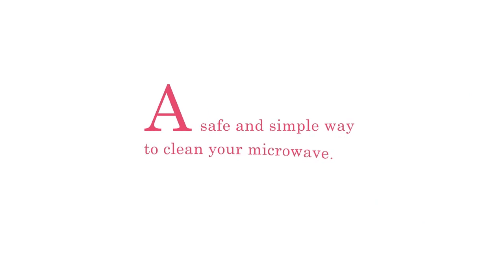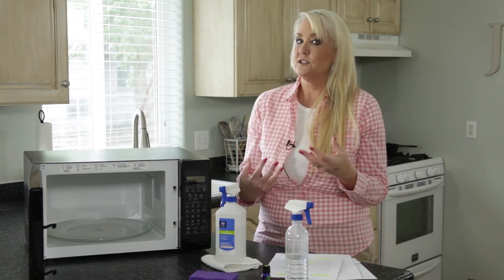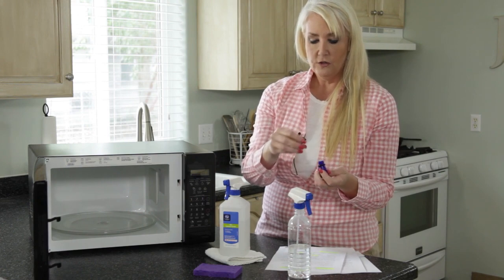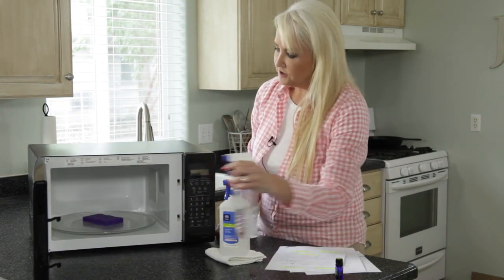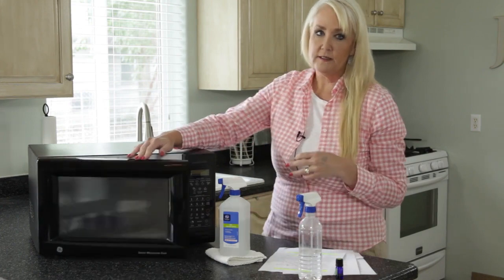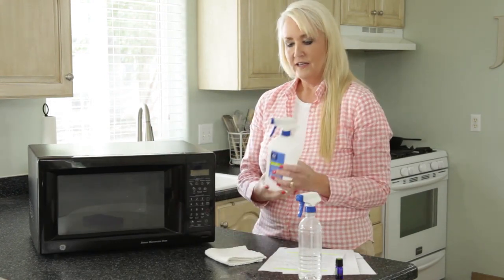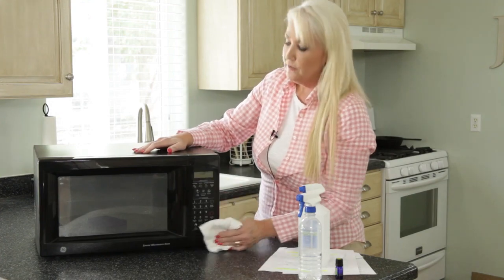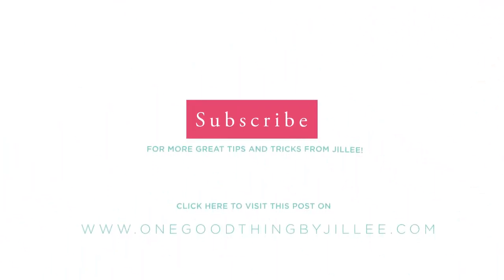How to Clean and Shine Your Microwave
This method for cleaning a microwave oven is simple, completely non-toxic, and will leave it looking as clean and shiny as the day you bought it!